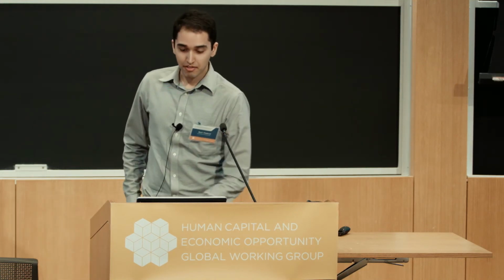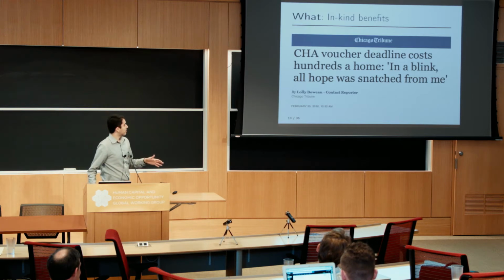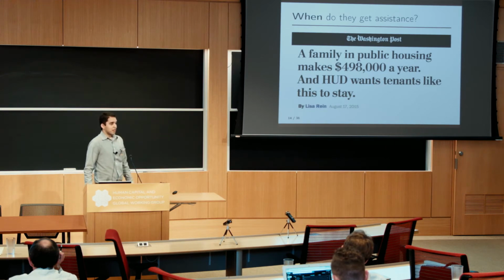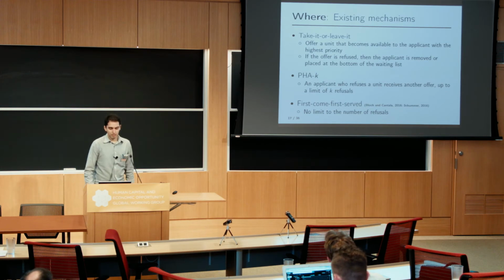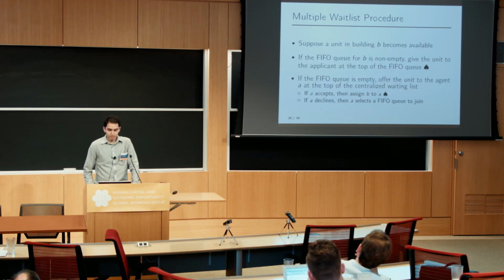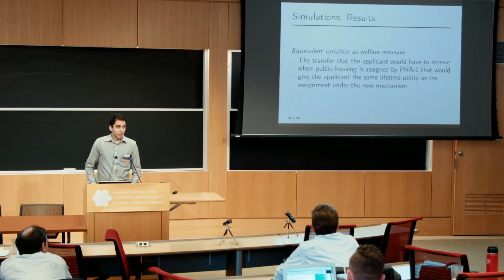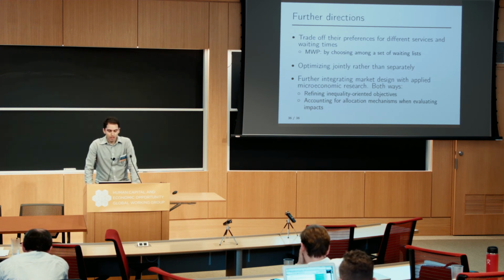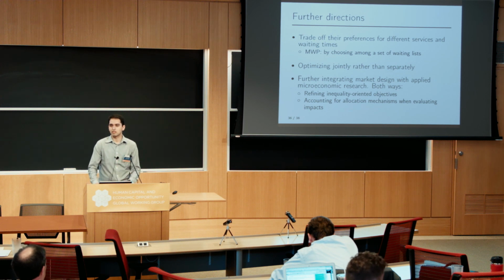Neil Thakral: The Design of Public-Housing Policies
Neil Thakral on how housing-assistance policies address inequality, at HCEO's Market Design Perspectives on Inequality.